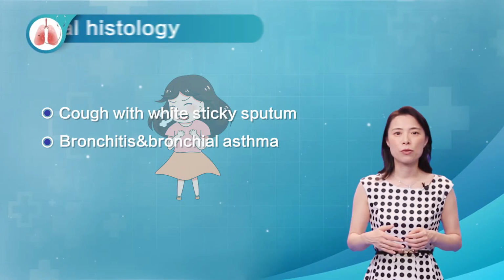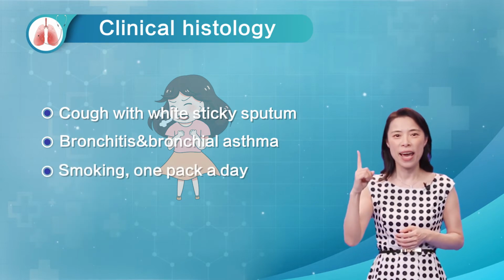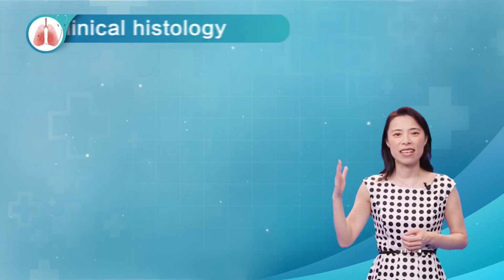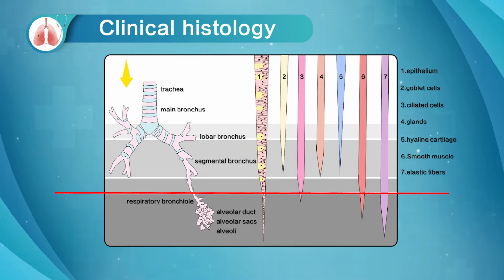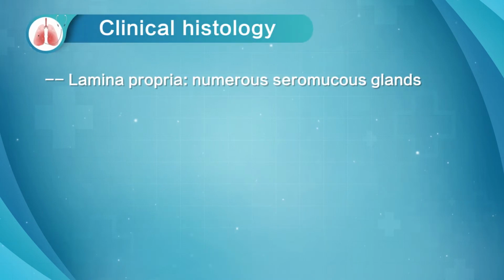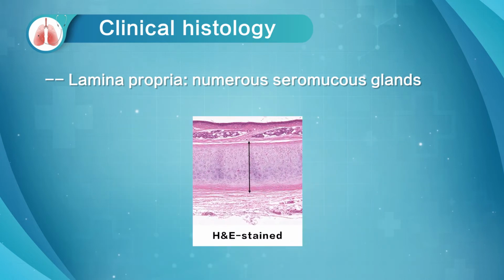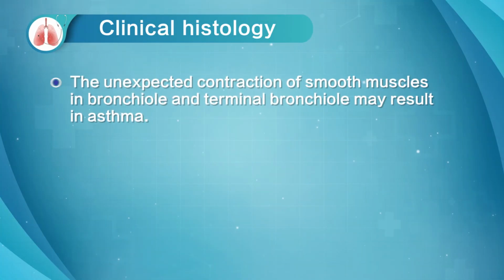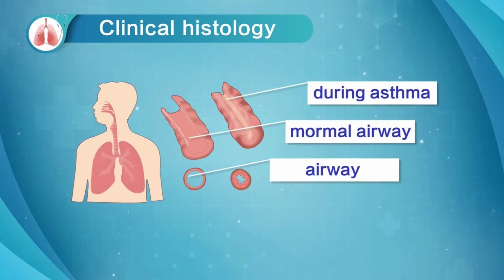【24】From Trachea to Terminal Bronchiole（气管和主支气管）